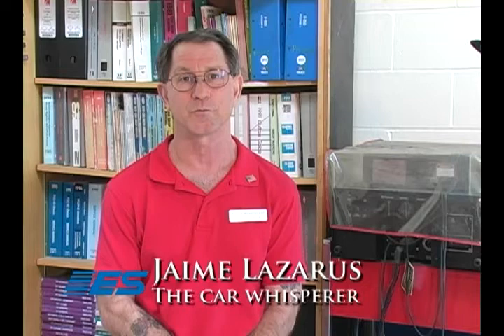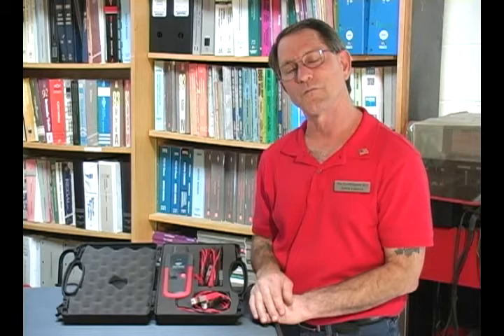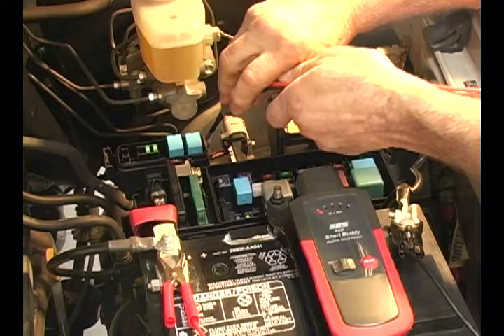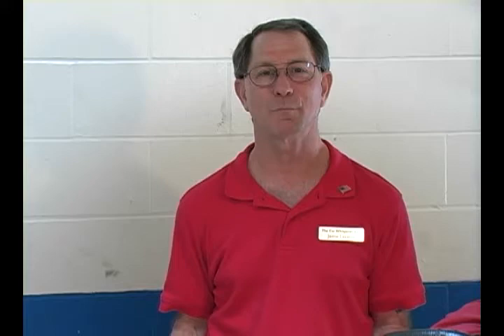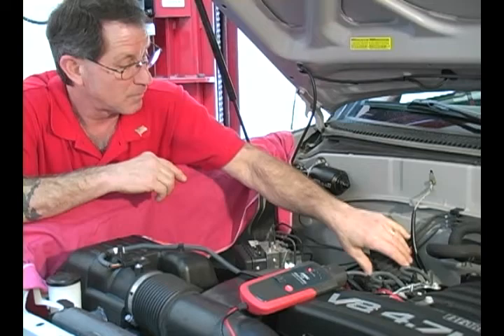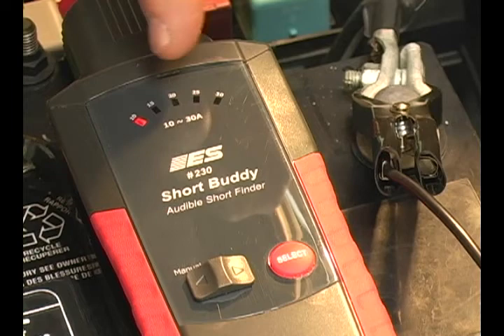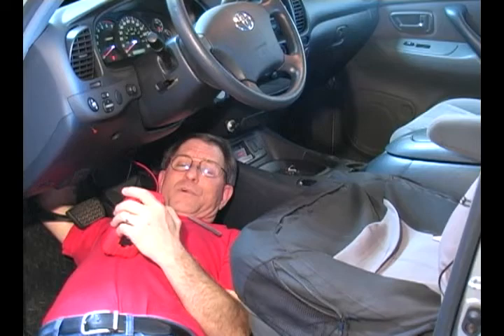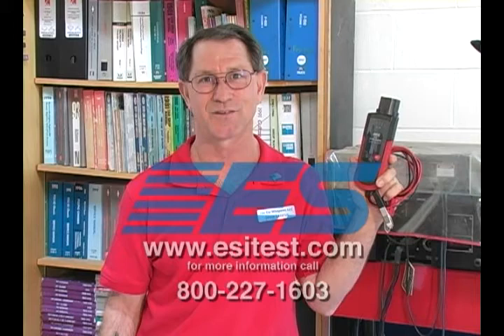Short Buddy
Demonstration and description of Short Buddy, a tool designed for hands free electrical troubleshooting.  Short Buddy uses audible beeps to help find intermittant electrical connections and wiring issues.  Also very effective with dead shorts - allowing continuous re-set and re-power for finding shorts.